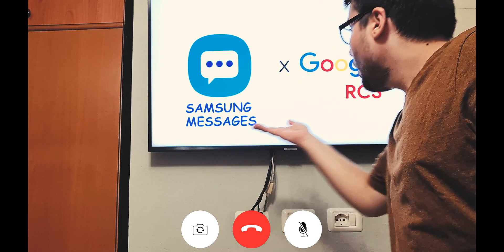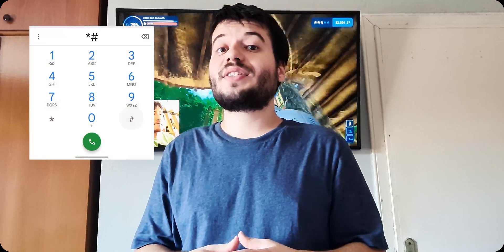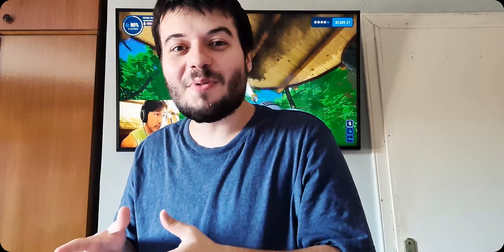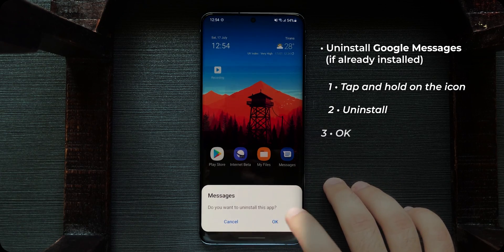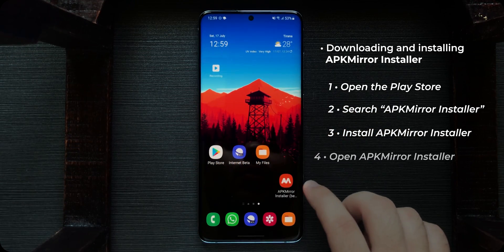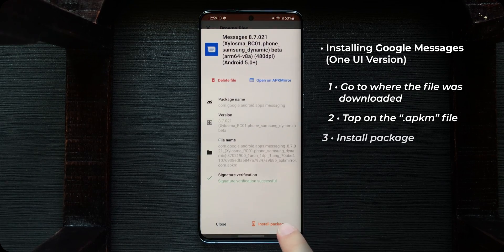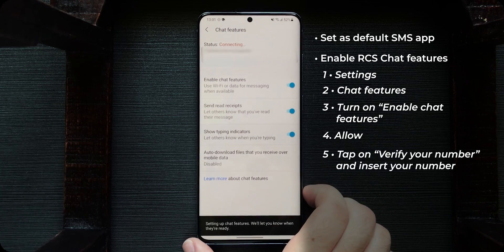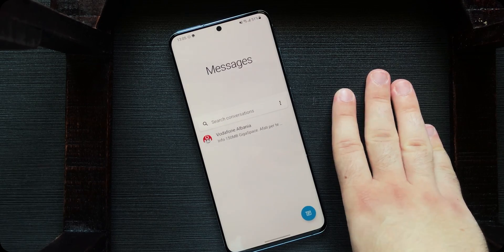How to install the (secret) One UI version of Google Messages - Enable RCS on ANY Galaxy device!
Hi there Pros! Today I will show you how to install the secret One UI version of Google Messages!
The best things about this special version are that:
- it has RCS enabled by default,
- it will get the features from Samsung Messages. And the best? It will be
- it is already native in Galaxy S21, Galaxy Z Fold/Flip, etc.
NOTE: There is no ARM .apk available yet. This method will only work for ARM64 devices (for now).

If you don't have a Samsung Galaxy device, then check out RCS for other Android devices ➜

🧐 Steps:
1. If you already have it installed, uninstall Google Messages.
─── Installing the One UI variant of Google Messages ───
2. Go to APKMirror and search for Google Messages.
3. Tap on the most recent version of the app. It's usually the one on the top (for example, 9.3.002 is newer than 9.2.030).
4. Scroll down to see all the available downloads.
5. Tap on the "(...phone_samsung_dynamic)" variant. If there is no such variant, you may try installing an older version or wait until it'll be uploaded.
6. Tap on "DOWNLOAD APK BUNDLE".
7. Launch the Google Play Store and search for "APKMirror".
8. Install APKMirror Installer (Offical).
9. Launch APKMirror Installer.
10. Tap on Browse files.
11. Allow all the permissions it asks.
12. Go to the directory where the .apkm file is and tap on it.
13. Tap on Install package.
14. Tap on Install app.
15. Turn on "Allow from this source" and go back.
16. Tap on Install app again.
17. When a pop-up appears, tap on Install.
18. Launch Google Messages.
19. Allow all permissions and set it as your default SMS app.
20. Close the app from the Recents menu and launch it again.
─── Enabling RCS and features from Samsung Messages ───
21. Tap on the triple dots on the top right and go to Settings.
22. Tap on Chat features.
23. Turn on "Enable chat features".
24. When the pop-up appears, tap on Allow.
25. Tap on "Verify your number" and insert your number.
26. Wait until the Status changes to "Connected". If it doesn't, restart your device and try again.
27. Go back to Settings and then go to Advanced.
28. Tap on Text on Galaxy devices.
29. Turn on "Allow Bixby and text on Galaxy devices".
30. Close the app from the Recents menu and launch it again.
31. Enjoy the new Messages app!

🥰 Credits:
• Sound of Aging - Max McFerren (2018)
• Stoner Things - Patiño (2020)

⌛ Chapters:
00:00-00:40 Teams meeting
00:41-02:20 Intro
02:21-02:42 Uninstalling the default Google Messages
02:43-03:43 Downloading the Samsung variant
03:44-03:55 Installing the .apkm installer
03:56-04:35 Installing One UI Google Messages
04:36-05:11 Enabling RCS Chat Features
05:12-05:25 Enabling Features from Samsung Messages
05:26-05:47 Showing the new One UI Google Messages
05:48-06:12 Outro